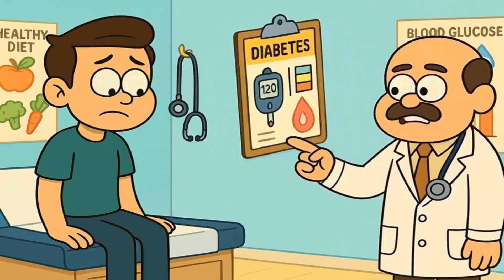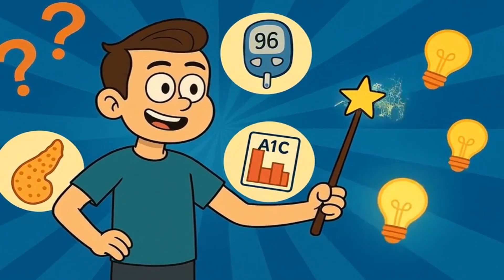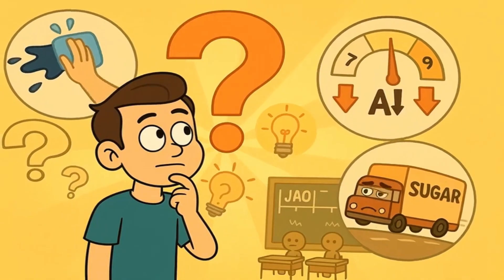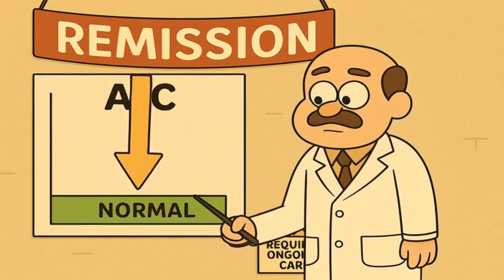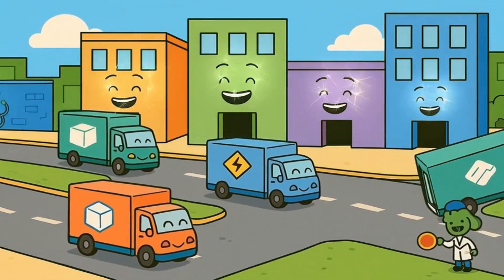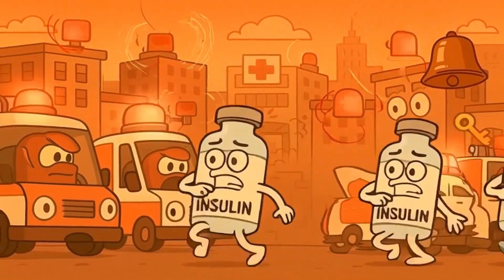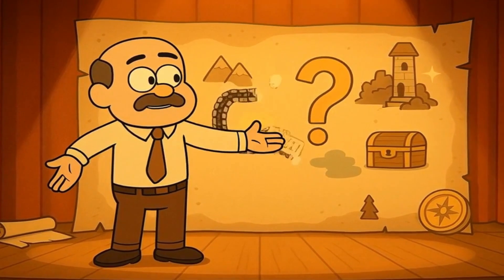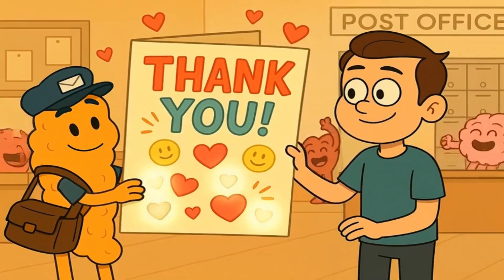How Does Diabetes Actually Work?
You’re sitting in the doctor’s office, and they just said the word diabetes. Your brain’s spinning, and you’re wondering: Can I fix this? In this video, we’ll break down what diabetes really is — explained like you’re five.

We’ll explore what happens inside your body when sugar delivery trucks can’t drop off their energy packages, what A1C means (your body’s “sticky paint” report card), and whether you can reverse diabetes by lowering it.

You’ll learn the real difference between Type 1 and Type 2 diabetes, what “remission” actually means, and how small, daily choices can make your body city run smoothly again. No medical jargon — just simple stories, analogies, and science made human.

By the end, you’ll understand diabetes in a way that finally makes sense — no stress, no shame, just clarity.